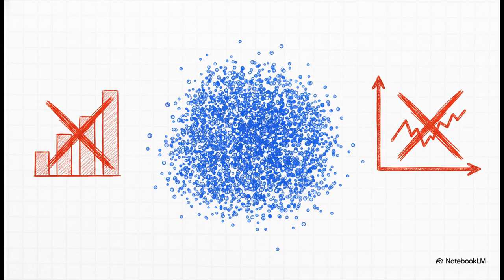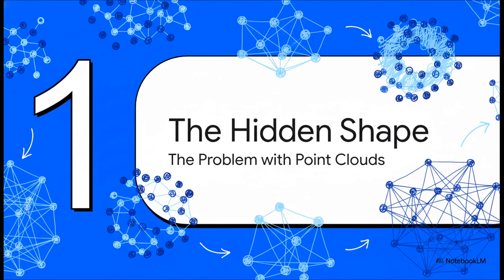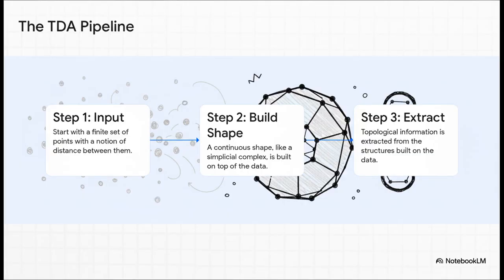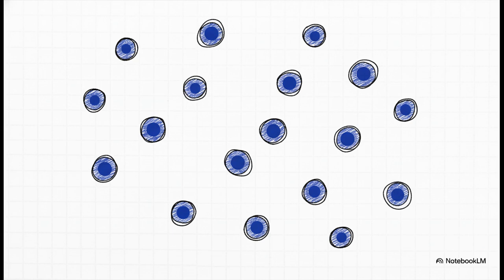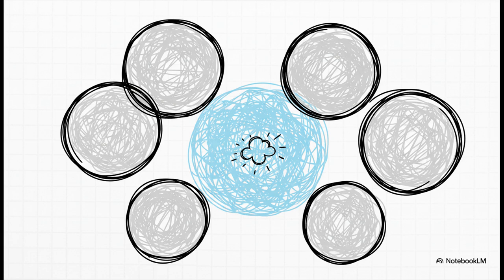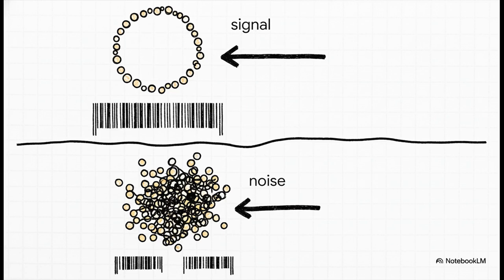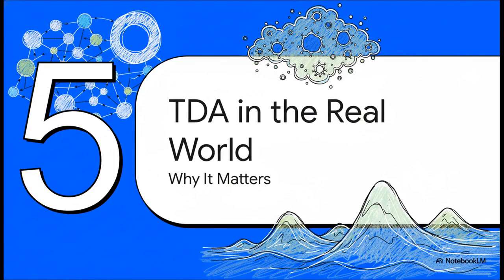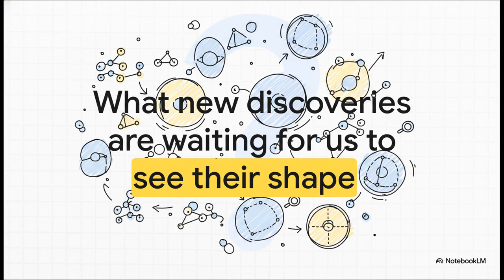The Hidden Shape of Data